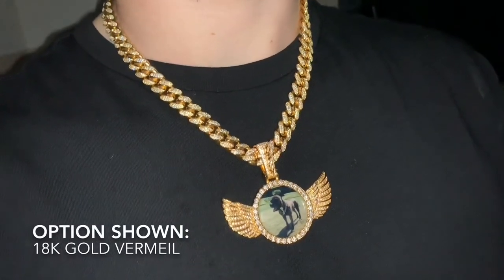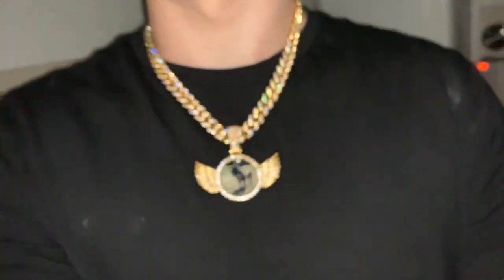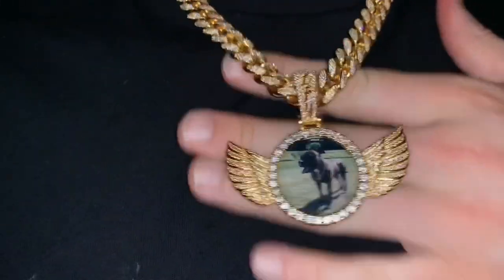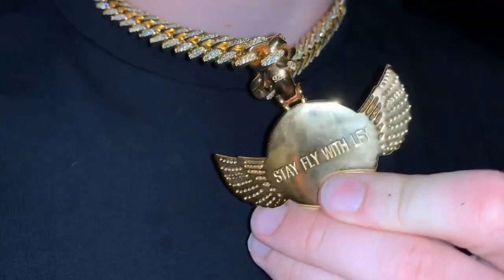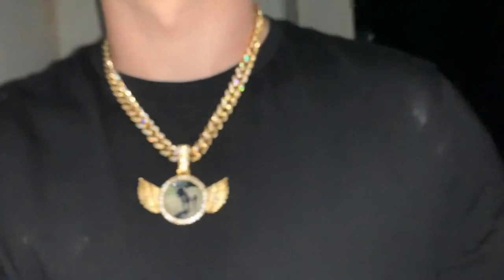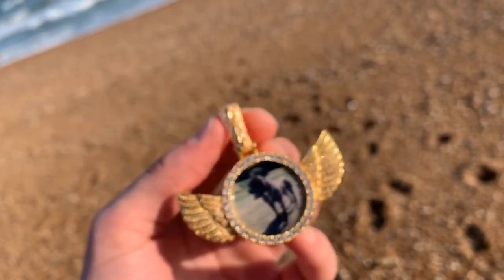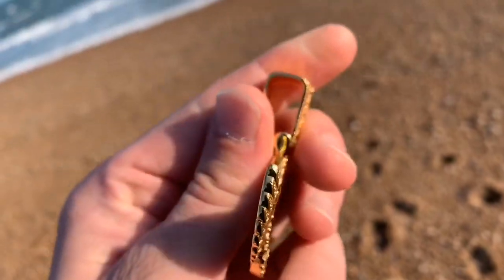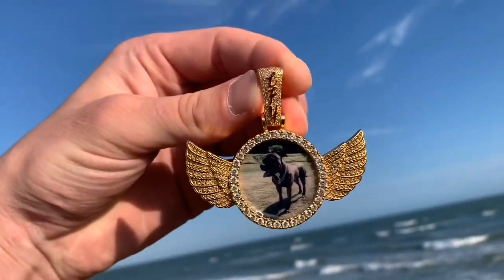ICED Custom Baller Wings Picture Pendant 38mm | LFYSHOP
Incredible Custom Wings Picture Pendant, designed to perfection and crafted with a spectacular row of 3mm stunning stones for an elegant finish. Have a loved one's photo or any photo design idea made into a stunning reality. Made with a beautiful silicone that covers the picture to keep it 100% dust, dirt & water free.

(SOLID MATERIALS - NOT HOLLOW)

Get The Best Quality, Best Priced, Best Shine, and Most Elegant Jewellery, Only @ LFY!!

👀 What will you cop? 👀